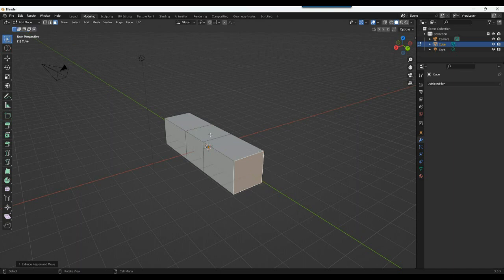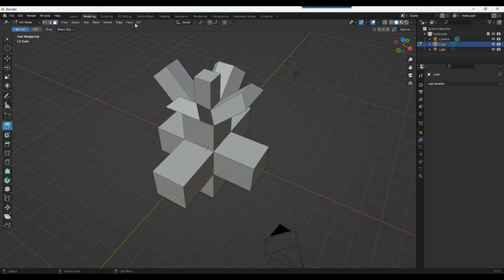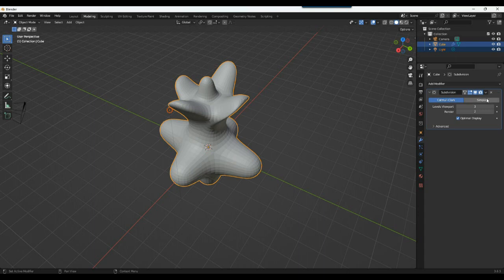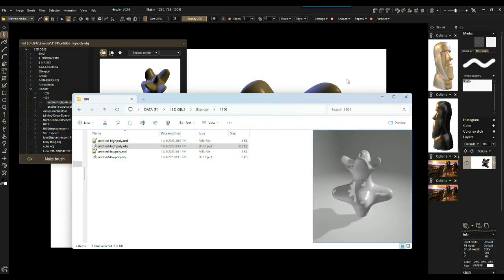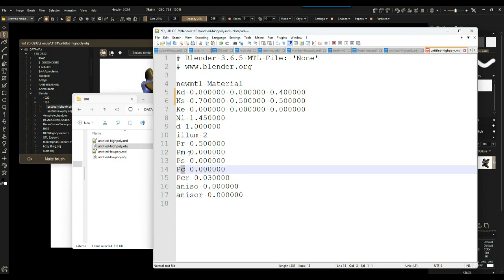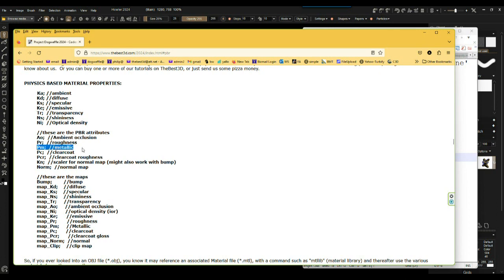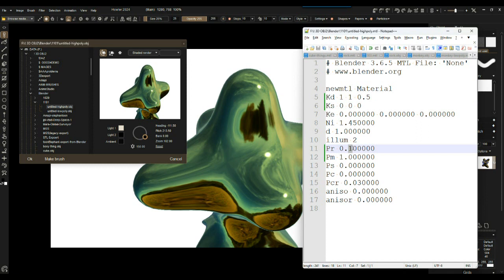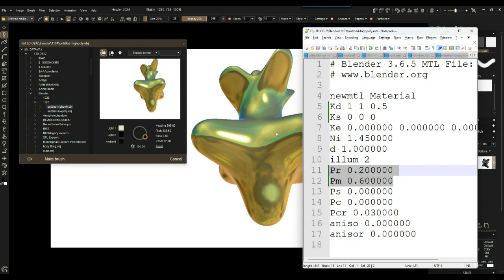pbr basics - metallic appearance in pdhowler with obj materials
How to add a touch of metallic appearance to a 3D object with the Pm value for metallic appearance, and Pr for roughness. Even if you didn't apply materials in your 3D modeller, you can pix it later in a text editor by opening the .mtl Material file.